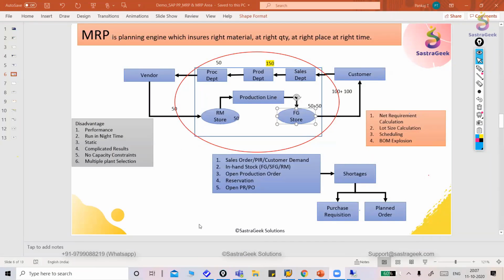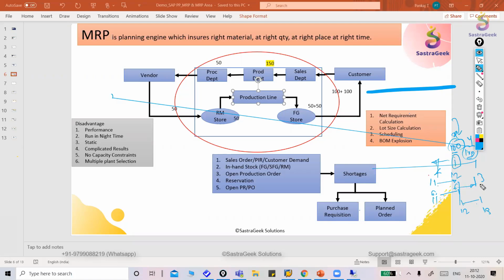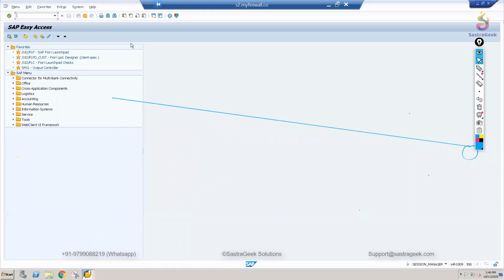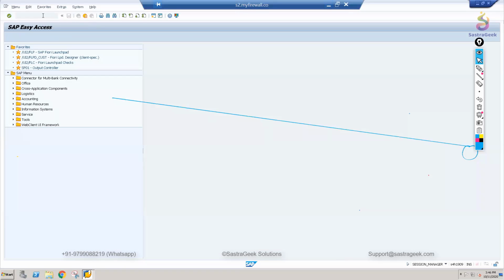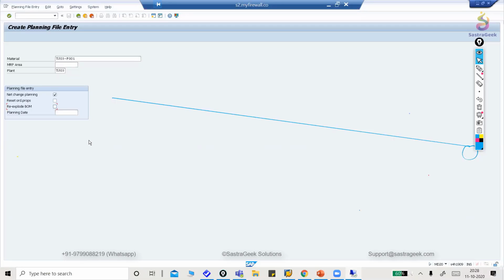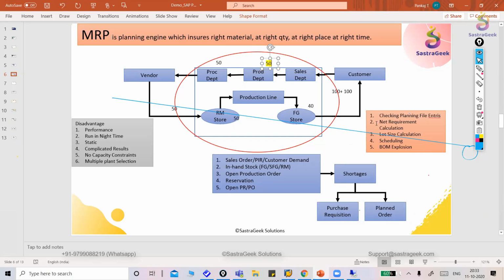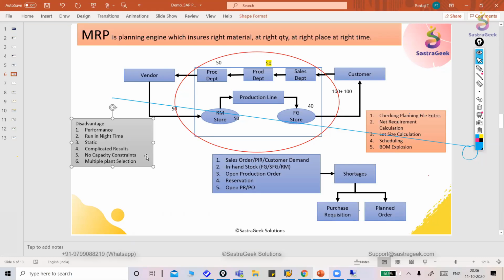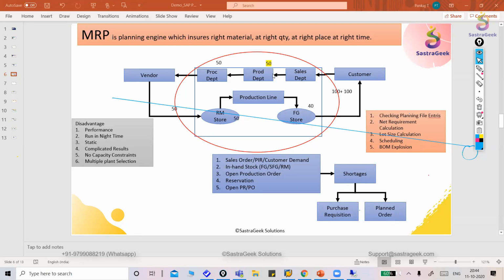Question Answer Part of MRP and MRP Area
In this session trainer has answered the questions asked by the trainees about MRP and MRP Area Simplification In S/4 Hana.

Our SAP Certification Training Course Features:

1. 24*7, 1 Year Access & Support
2. Session Notes
3. Assignment
4. Online Mock Test Simulation Tool Access
5. Website Forum Access To Resolve Questions
6. Resume Preparation Help

"SAP tutorial"
"SAP training for Beginners"
"SAP training"
"SAP for beginners"
"SAP for Professionals"
"SAP tutorial for beginners"
"SAP  tutorial"